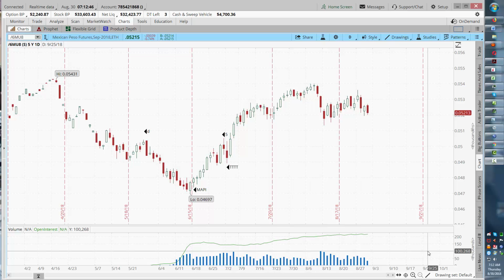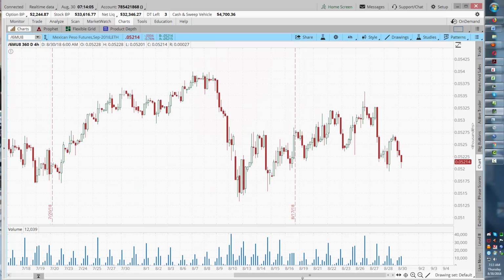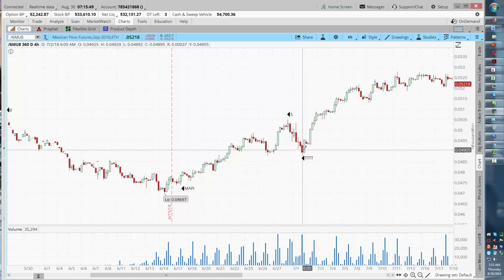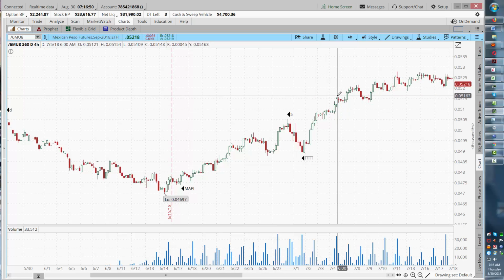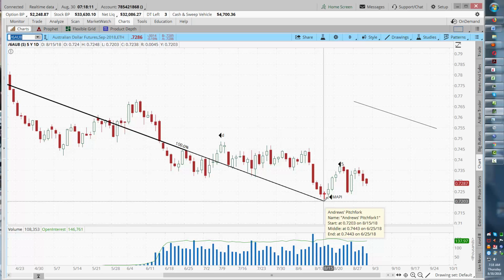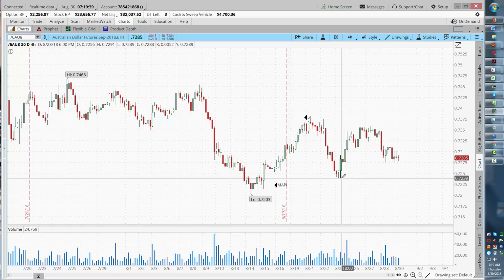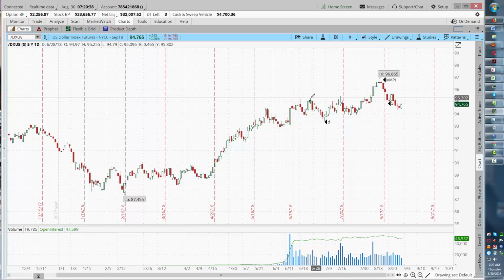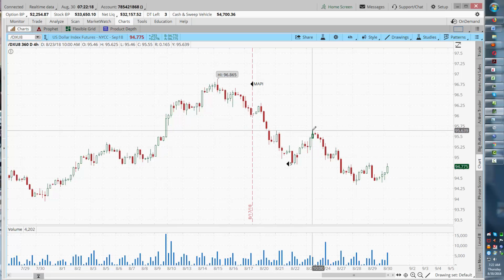part 1 details